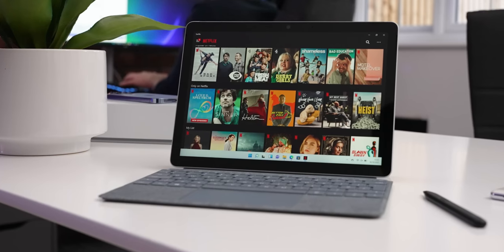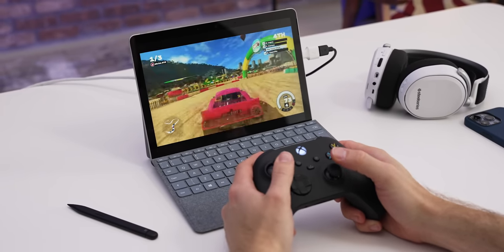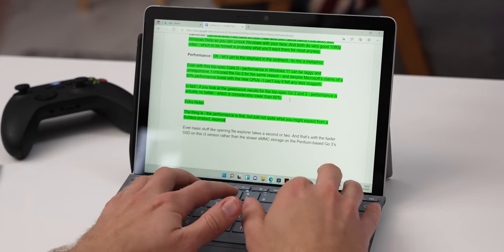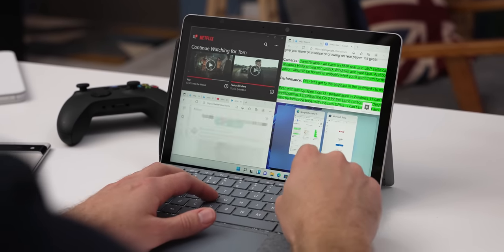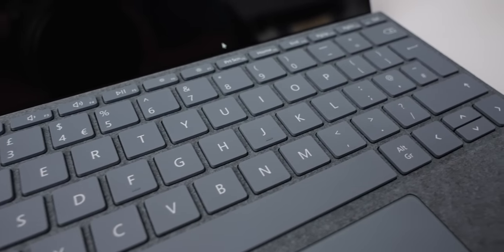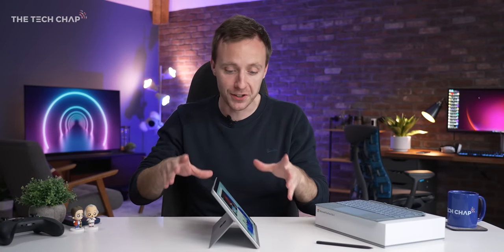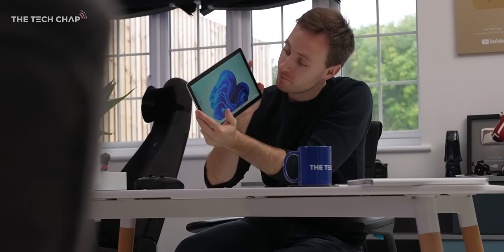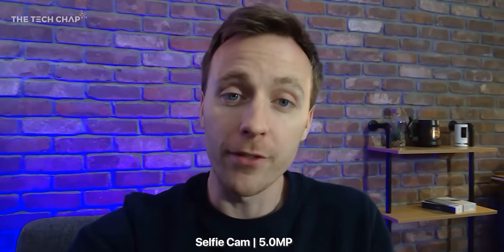Microsoft Surface Go 3 Review - Watch BEFORE You Buy!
Microsoft Surface Go 3 Review! From £369 the Go 3 is a tempting Windows 11 Tablet / 2-in-1, but is it a big upgrade & should you buy?

Go 3 US | UK

00:00 Intro
01:04 Specs
02:15 Design
04:58 AD - Nvidia x PCSpecialist
06:08 That Hinge tho!
07:22 Display
08:14 Cameras
08:59 Performance
10:18 Gaming!
11:07 Battery
11:34 Wrap Up